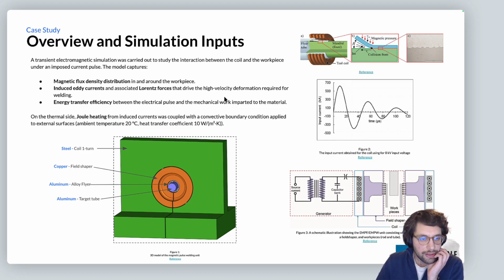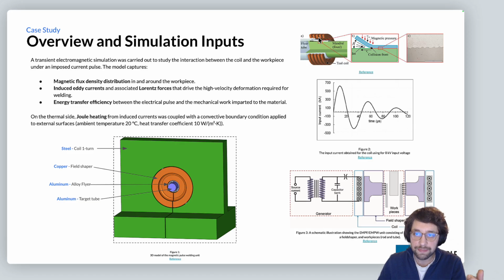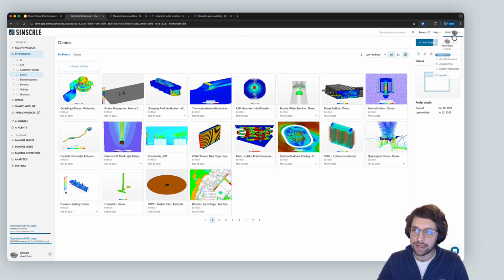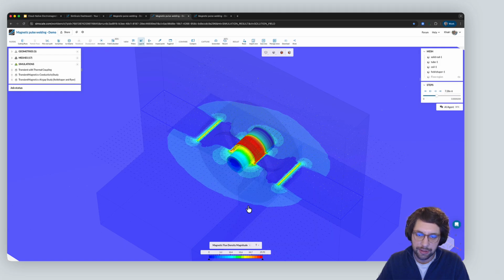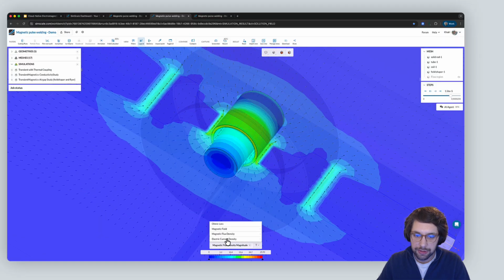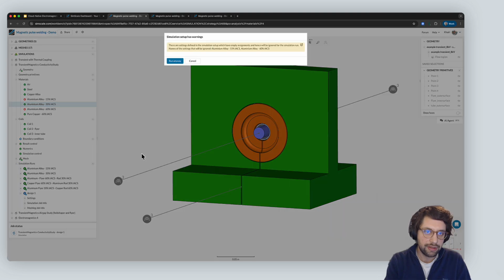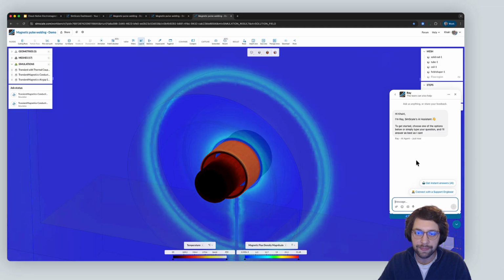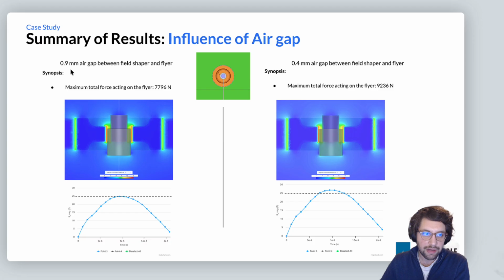Magnetic Pulse Welding Simulation: Electromagnetic Efficiency & Sensitivity Analysis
In this video, we analyze the electromagnetic efficiency of a magnetic pulse welding system using SimScale’s transient electromagnetic solver. Specifically, we focus on the sensitivity of magnetic pressure to changes in the transient electric load.

We perform a parameter sweep through the electrical conductivity of the flyer tube to simulate different aluminum grades or thermal states, representing common scenarios when working with different suppliers. Additionally, we investigate the radial air gap between the field shaper and the flyer tube to account for tooling alignment and misalignment during actual welding processes.

The main results of interest in this case study include flux density, Lorentz forces, and Ohmic losses. These metrics allow us to verify if a particular design meets the desired standards and generates sufficient kinetic energy for a successful weld.

You can make a copy of the simulation project in your own SimScale dashboard by following this

IN THIS VIDEO YOU WILL LEARN:
👉 Electromagnetic efficiency analysis of a magnetic pulse welding system
⚡ Simulating transient electric loads and current impulses (8kV capacitor bank)
📉 Sensitivity analysis: Flyer tube conductivity and radial air gap influence 🔎 Results visualization: Flux density, induced currents, and Lorentz forces
🔥 Thermal coupling: Investigating Joule heating to prevent material melting
☁️ Cloud-based simulation workflow from CAD import to post-processing

TIMESTAMPS:
0:00 - Introduction & Case Study Goals
1:22 - CAD Model Overview: Coil, Field Shaper & Flyer
2:36 - Circuit Model: Capacitor Bank & Pulse Current
4:32 - SimScale Platform & Dashboard Navigation
5:40 - Workbench Overview & CAD Import
6:40 - Analyzing Flux Density & Magnetic Pressure
8:38 - Simulation Setup: Materials & Coil Definition
10:05 - Cloud Simulation: Running Simultaneous Designs
11:05 - Thermal Coupling & Joule Heating Analysis
11:50 - Support & Collaboration Features
12:30 - Summary of Results: Conductivity & Air Gap